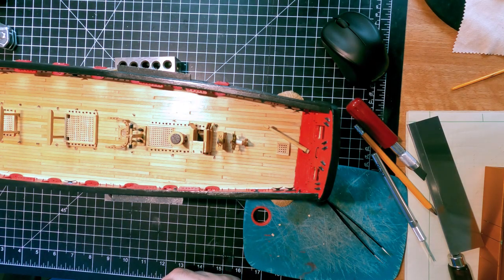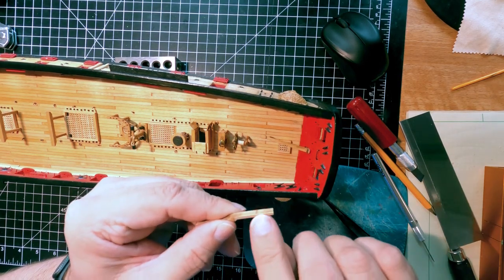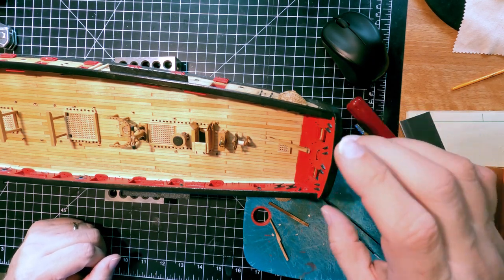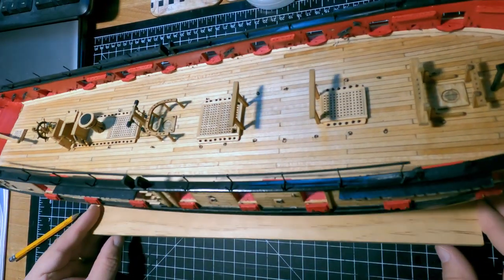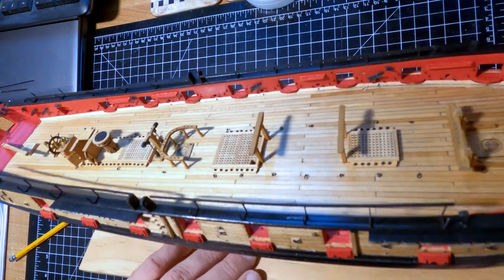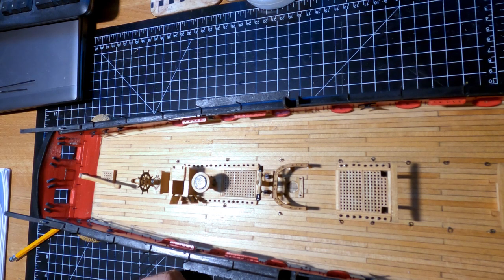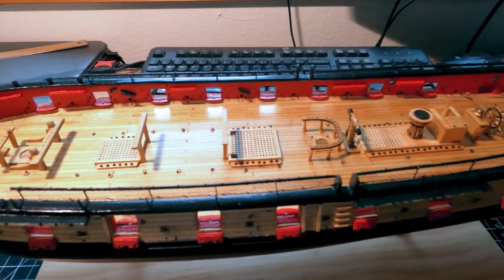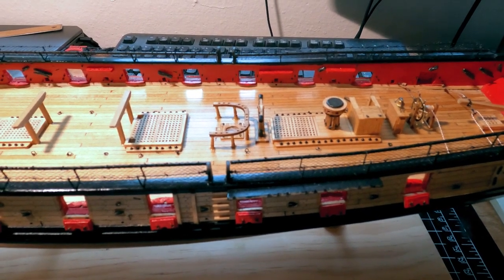Model Shipways US Brig Syren Part 17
Chapter 14: finishing the cap rails with head timbers, stern davits and hammock cranes and netting